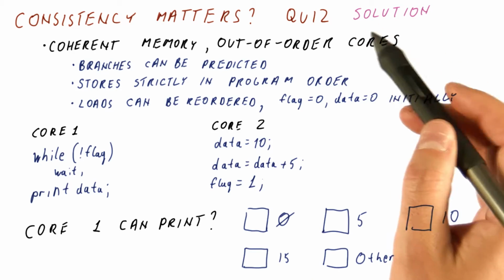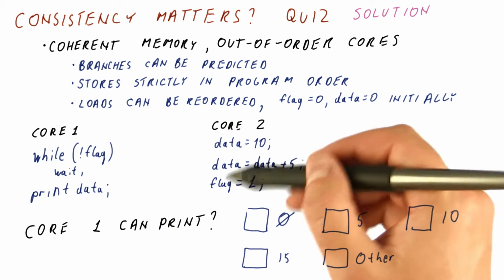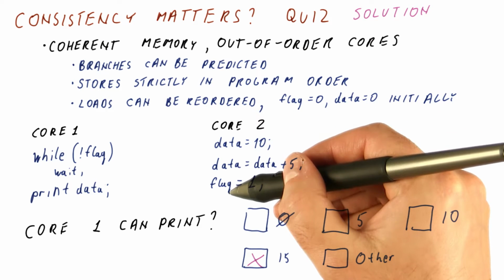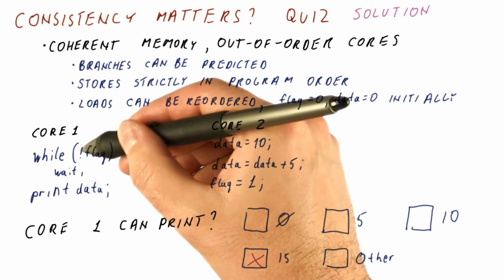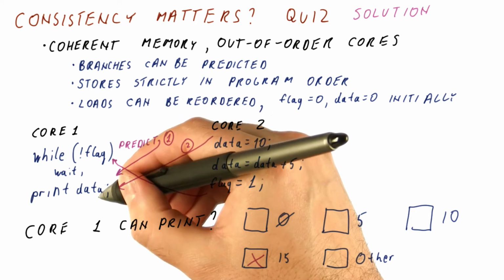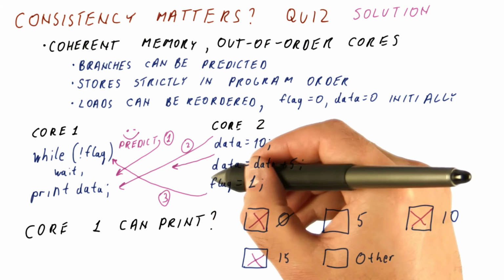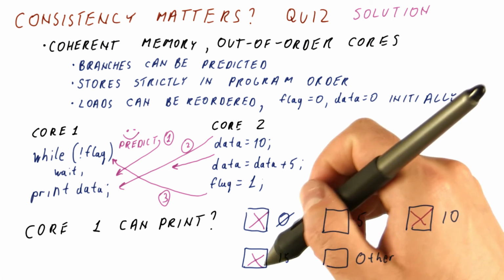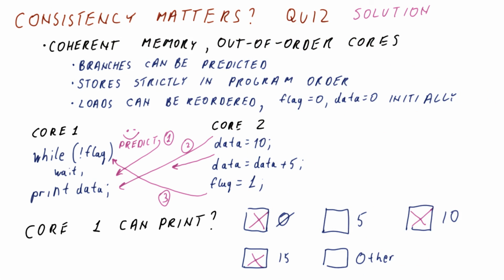Consistency Matters Quiz Solution - Georgia Tech - HPCA: Part 6